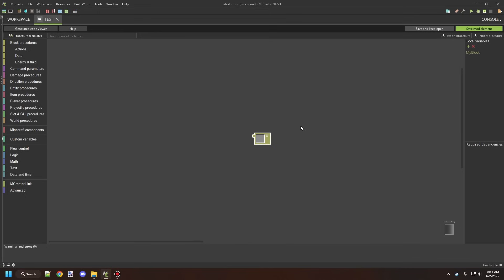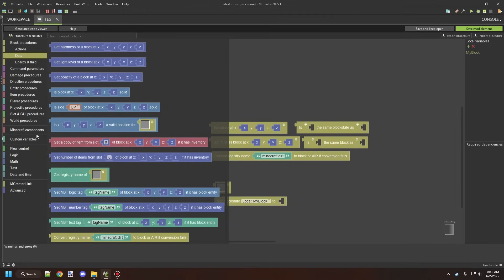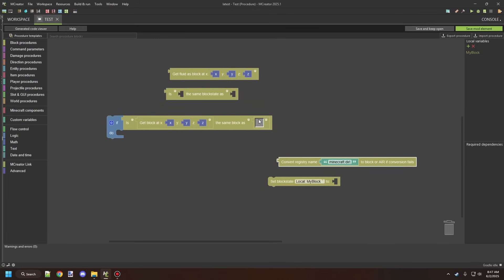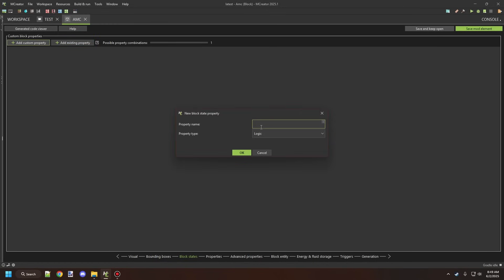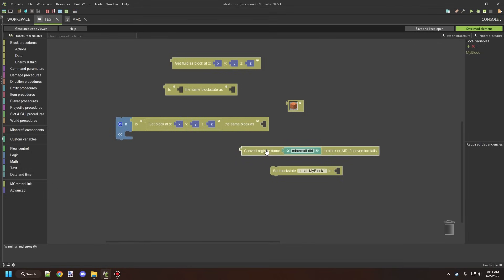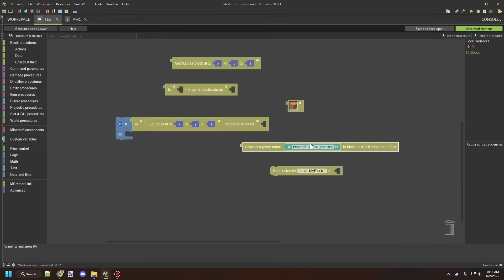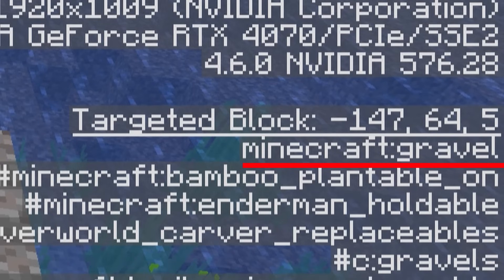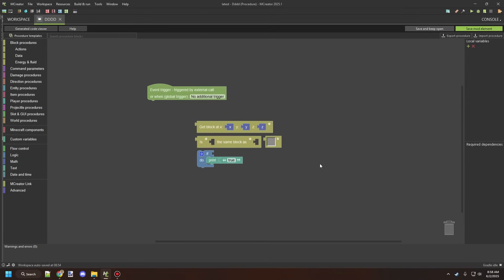Block Testing Basics | MCreator Procedure Tutorial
In today’s video, we covered some basic methods for testing exact blocks in the world using several procedure blocks in MCreator. This tutorial will guide you through how to check for specific blocks—whether they come from your own mod, Minecraft itself, or other mods.

📕 Assignments
Create a right-click trigger that checks if the clicked block matches a specific block. If it does, print "true" to the console. This is a great first step in learning how to use block comparisons in your mod procedures!

💠 BUILD INFORMATION
► MCreator: 2025.1
► NeoForge: 1.21.4

💬 SERIES
This series is designed to teach you everything I know about the procedure system, starting from the basics and gradually increasing in difficulty. Whether you’re a beginner or have experience with the editor, you’ll find useful tips along the way to enhance your workflow. I’ve been using the procedure system since its release and have a deep understanding of how it works. While this series won’t focus on advanced mechanics, it will lay a solid foundation for you to create your own procedures with confidence.

📌 CHAPTERS
0:00 – Tutorial Intro
0:43 – Finding The Blocks
1:32 – Common Block Test
2:34 – Testing For A Block States
3:51 – Testing For A Block Registry
4:40 – Ways To Find Block Registries
5:22 – Testing For Other Mod Blocks